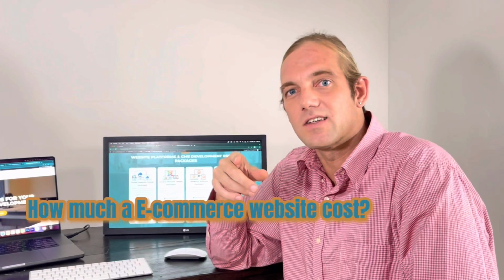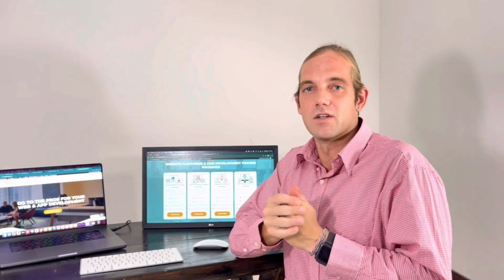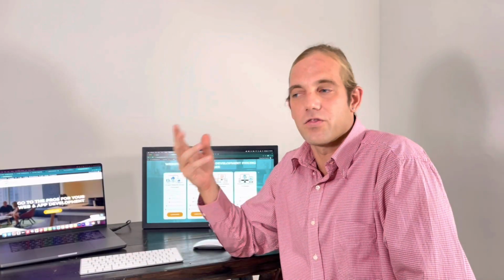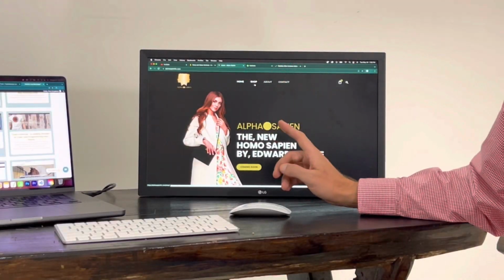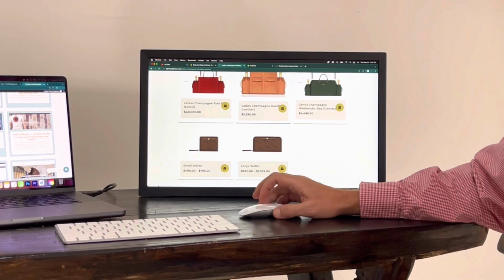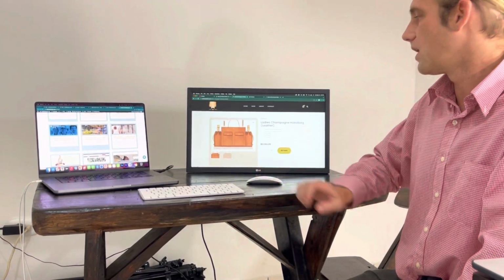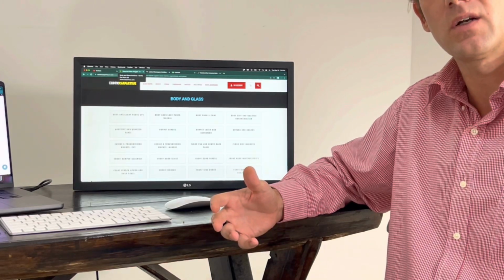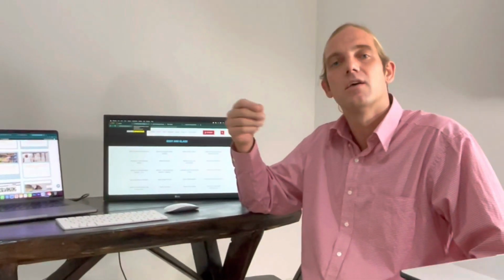eCommerce Web Design Overview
This video will cover an overview of eCommerce web design and development services, processes and technologies. Building an eCommerce website can be a large undertaking for any individual or business. Working with the professional web team at Final Web Design ensures your eCommerce web design and development experience is completed professionally while meeting all of our clients business needs.

0:00 eCommerce Overview Introduction
0:15 How eCommerce Cost is Determined
0:50 Client eCommerce Projects
1:44 eCommerce Hosting, Security & Maintenance
3:05 eCommerce Overview Conclusion

You can view this video blog “eCommerce Overview” and many more on our